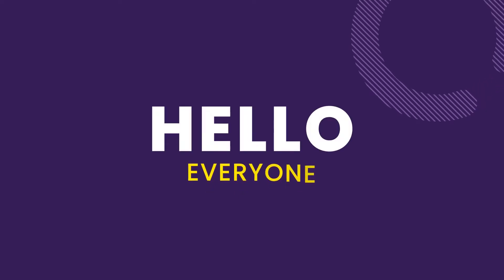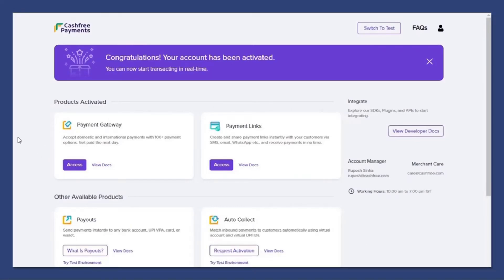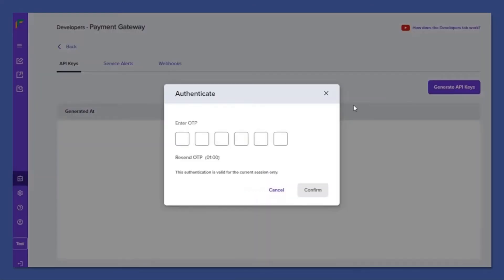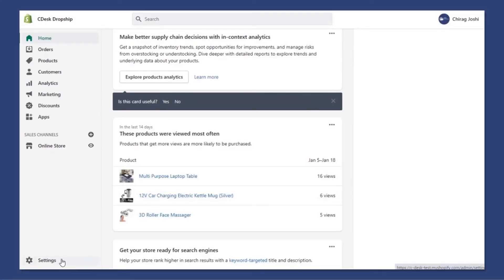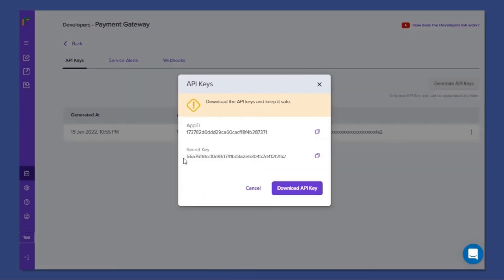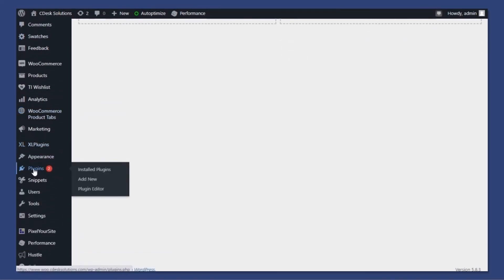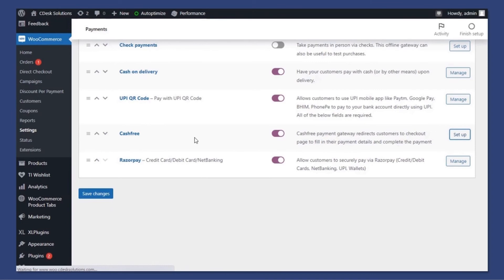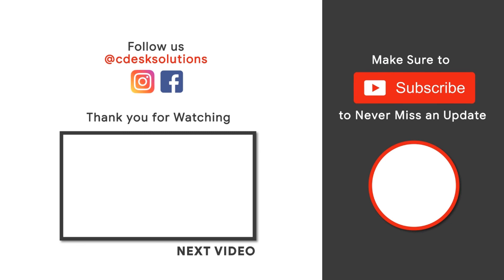Cashfree Integration with Shopify and Woocommerce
❤️ Hello Everyone
In this video, we'll see Cashfree Integration with Shopify and Woocommerce.

0:00 - Intro
0:22 - Generate API Keys
1:28 - Integrate with Shopify
2:28 - Integrate with Woocommerce
3:34 - Important Note

👉 Step 1  ➜ Generate API Keys

👉 Step 2 ➜ Integrate with Shopify
- To go to your Shopify backend - type your domain/admin

👉 Step 3 ➜ Integrate with Woocommerce
- To go to your Woocommerce backend - type your domain/wp-admin